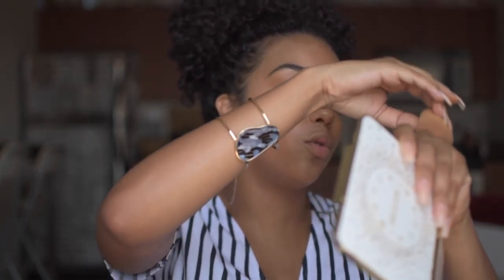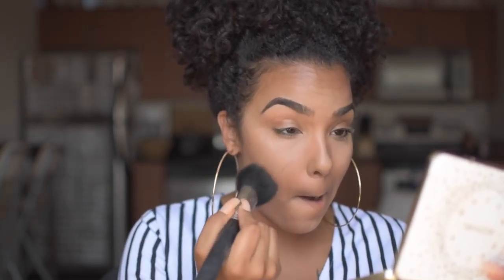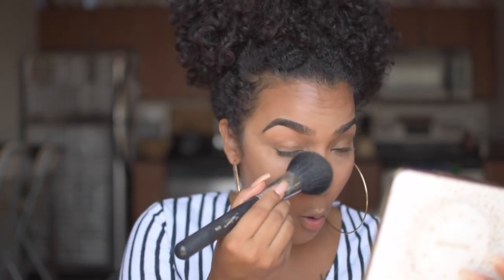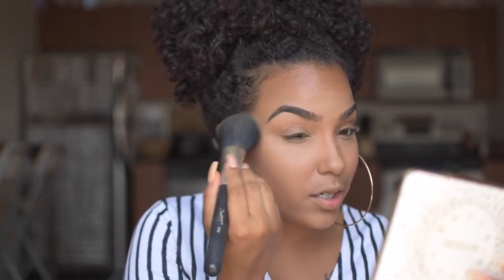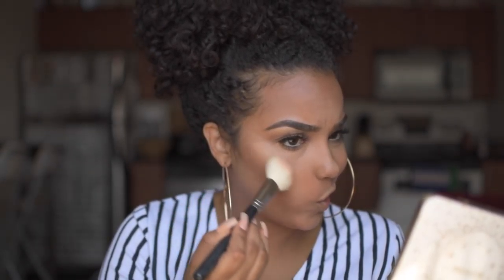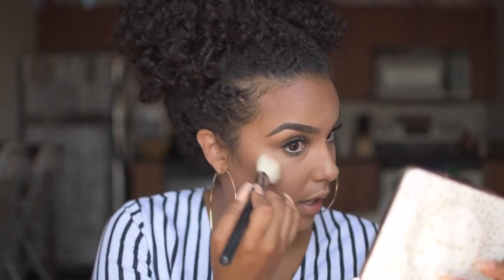GRWM Chit Chat Video | How I made it on a Colgate Commercial & other MAJOR Keys!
Hey y'all! I enjoy doing these videos because I get to just talk about whatever is on my mind!

► @__LipsticknCurlss__ on Instagram

Commonly Asked Questions:
What do I use to edit film?: